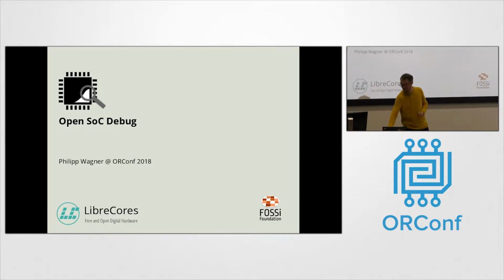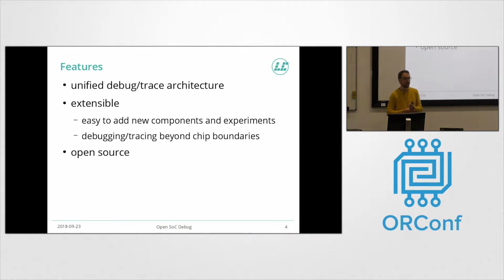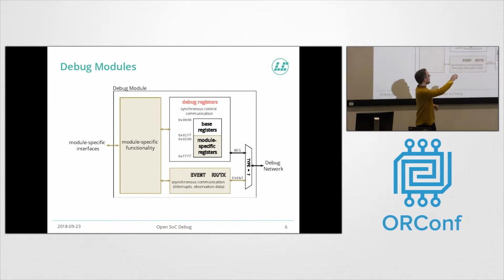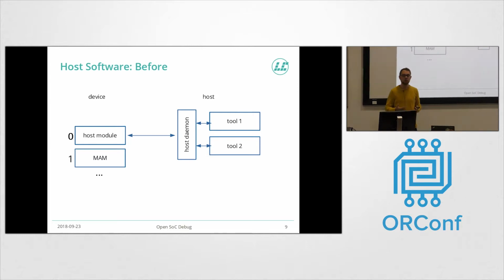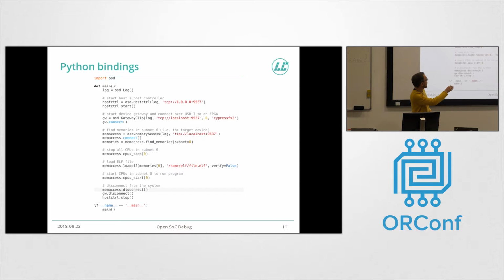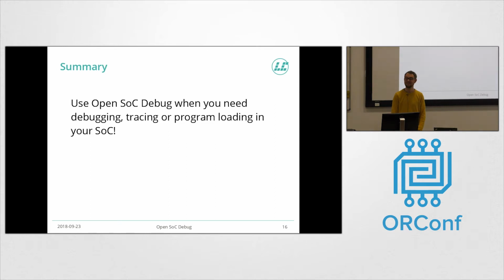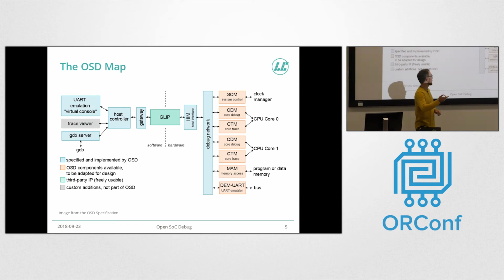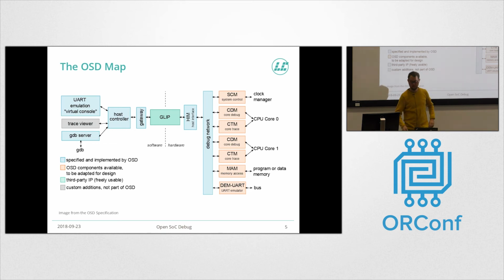Look inside your SoC with Open SoC Debug - Philipp Wagner - ORConf 2018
Open SoC Debug (OSD) is a complete solution for adding debug and trace to a SoC design. It consists of a solid specification, a software and a hardware implementation and supports tracing of CPU cores (RISC-V and OpenRISC currently), memory access (to load your software into the chip), UART emulation, and much more.

Over the last year much effort has been put into the specification and the implementation. New concepts (such as subnets) have been introduced, the software implementation has been fully rewritten and is now more robust than ever, and the hardware has gained significant test coverage (and bug fixing). In addition, run-control debugging is being worked on as part of Google Summer of Code.

This talk gives a quick overview over the Open SoC Debug architecture, and then dives into what changed over the last year.
Presenter: Philipp Wagner

For as long as he could type, Philipp has been interested in software development. Being a real 'full stack' developer, his interests range from hardware design to web development. Making things easier to understand is a recurrent theme in his work. As developer of the LibreCores web site, he works on making digital hardware projects more discoverable. And by adding debug and trace support to SoCs, software development becomes easier on these devices.